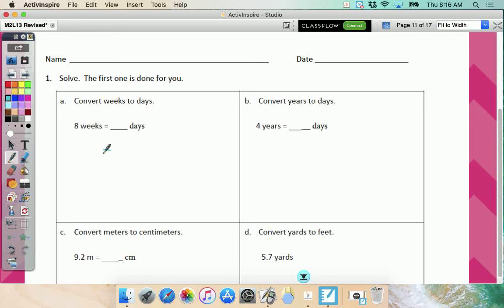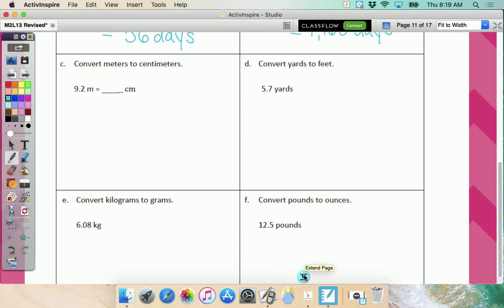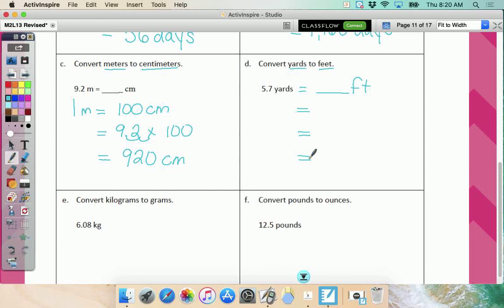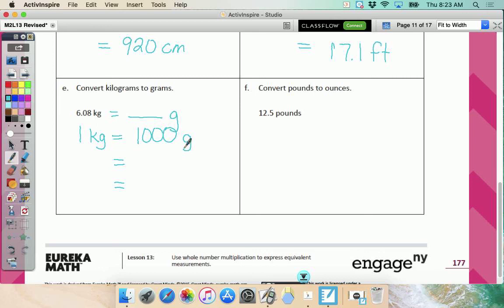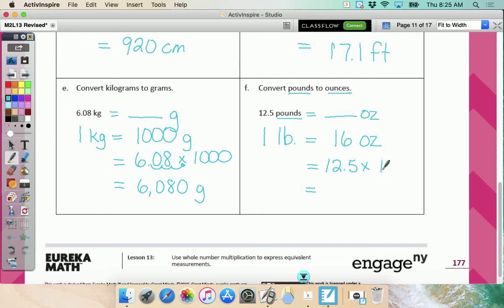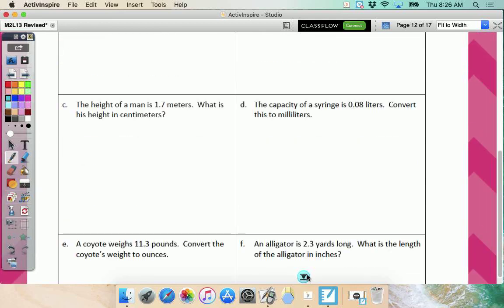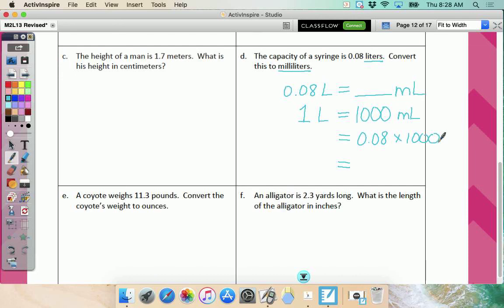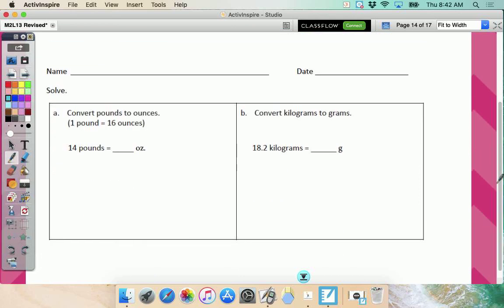M2L13 Problem Set 2021